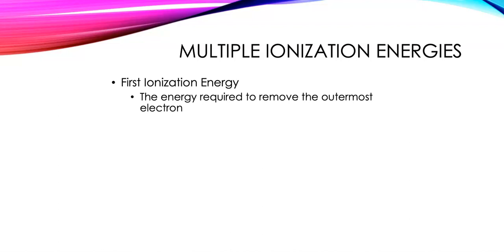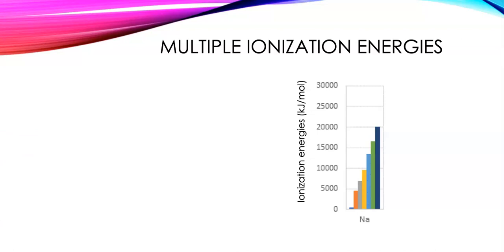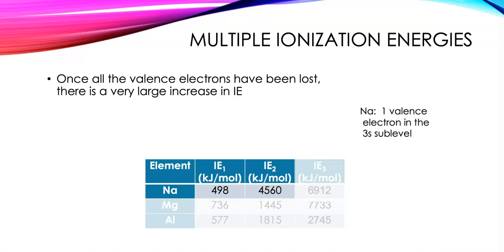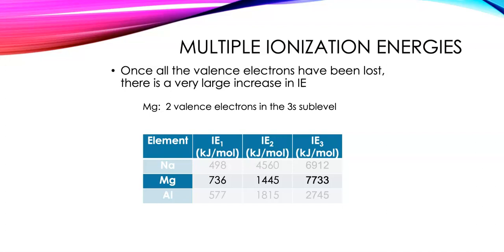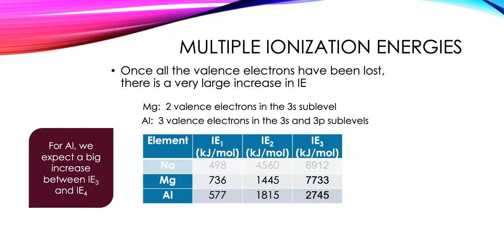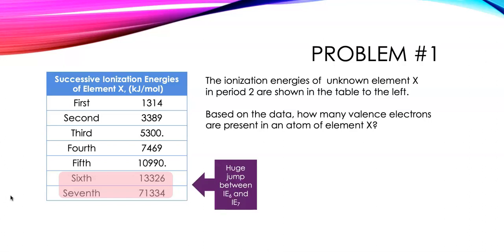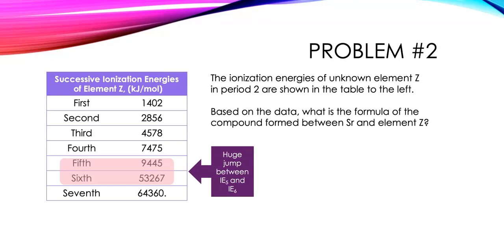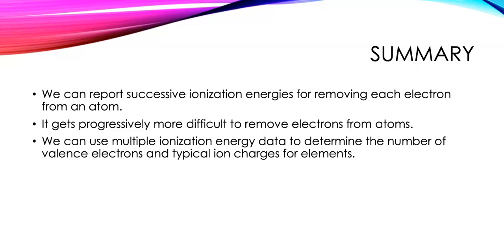Periodic Trends: Successive Ionization Energies Explained (AP Chemistry Help)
Why is the second ionization energy of sodium so much higher than the first? In this @drvchemistry webcast, we dive deep into the world of multiple (successive) ionization energies. We'll explore the patterns that emerge as we remove electrons one by one and learn how to use these "jumps" in energy to identify the number of valence electrons for an  element and the element's  position on the periodic table.

Whether you're preparing for an AP Chemistry exam or just looking to solidify your understanding of atomic structure, this video provides clear explanations and step-by-step practice problems.

What we cover:

-The definition of successive ionization energies (IE1, IE2, IE3, etc.).
-Why energy increases with every electron removed.
-How to identify the "big jump" and what it reveals about core vs. valence electrons.
-Practice problems: Identifying unknown elements and predicting chemical formulas (like strontium compounds!).

Video Chapters
0:00 - Introduction to Multiple Ionization Energies
0:23 - Defining Successive Ionization Energies (IE1 vs. IE2)
1:12 - Trends in Successive IE: Why does it get harder?
2:08 - The "Big Jump": Core vs. Valence Electrons
2:26 - Example 1: Analyzing Sodium's Ionization Energy
3:21 - Example 2: Magnesium's Valence Electrons & IE
4:23 - Example 3: Aluminum's Successive IE Pattern 5:00 -
Practice Problem 1: Identifying Element X (Period 2)
6:04 - Practice Problem 2: Predicting Formulas with Element Z
7:36 - Summary & Key Takeaways for AP Chemistry